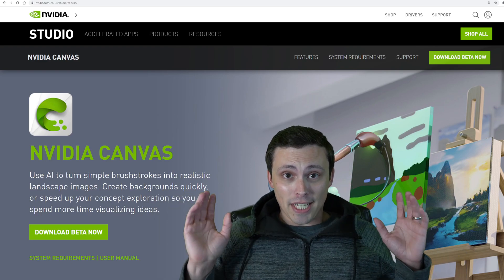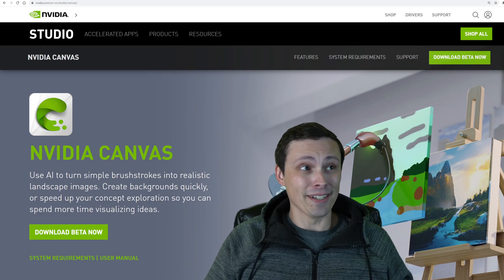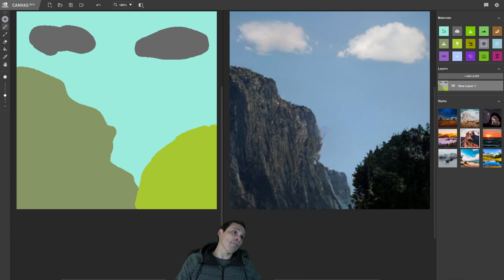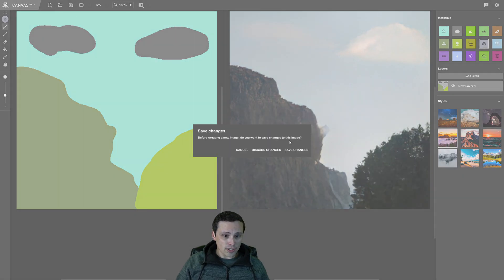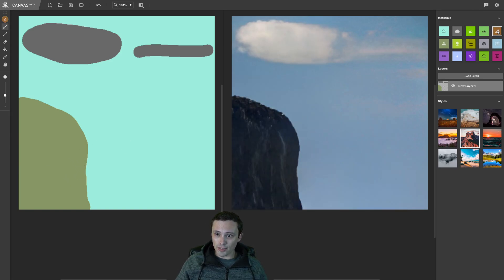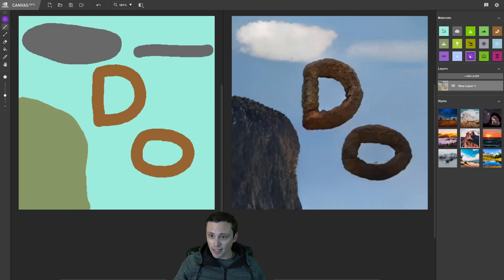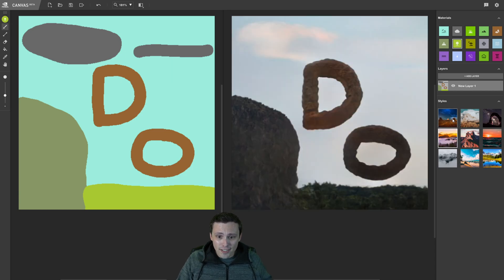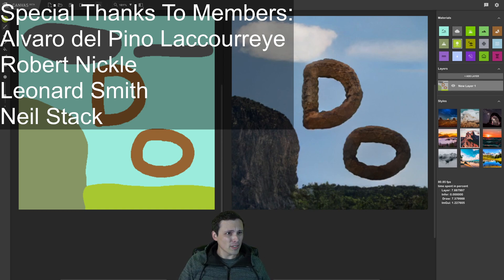Can My Nvidia GPU make me an artist? Nvidia Canvas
Nvidia Canvas is an attempt to turn simple sketches in to realistic landscapes through the power of AI running on RTX GPUs. This is my quick demonstration and review.